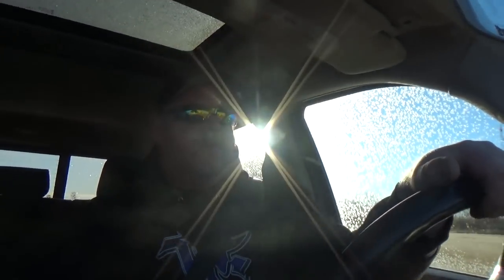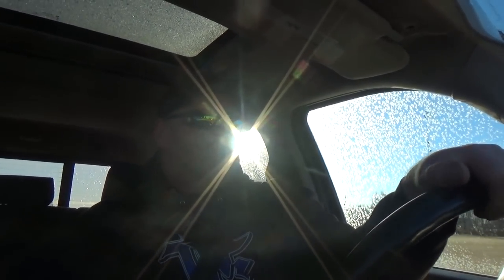Can-Am diff history MudNWheels beginnings and evolution NEW PRODUCT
switched things up a bit.   this is a raw and unrehearsed account of the gen 2 diff history and the early days of mudnwheels.  i am covering some of our findings that lead to the solving can ams diff problems.  if you like this information please comment like and sub.   and please check out out other vids on this issue dating back almost 5 years.  thanks for watching.